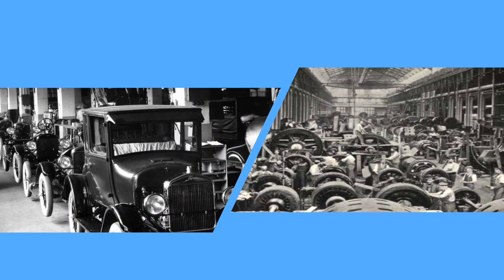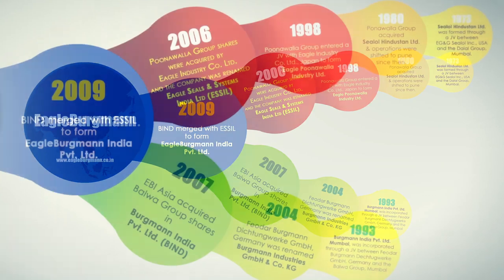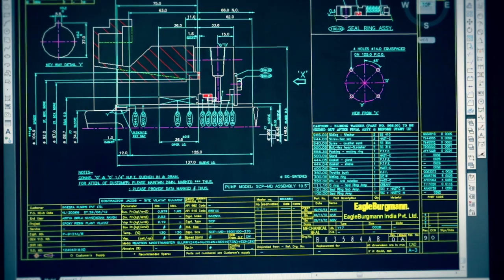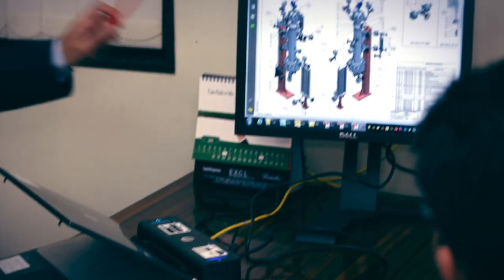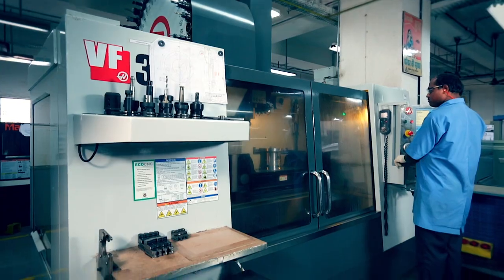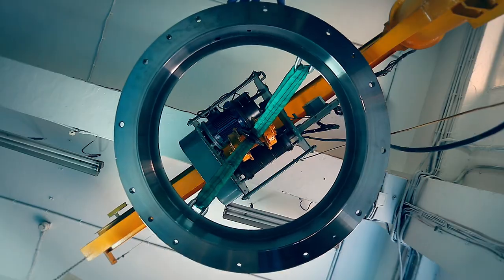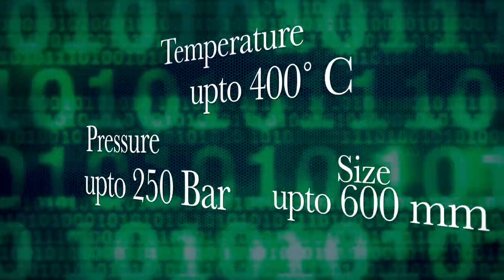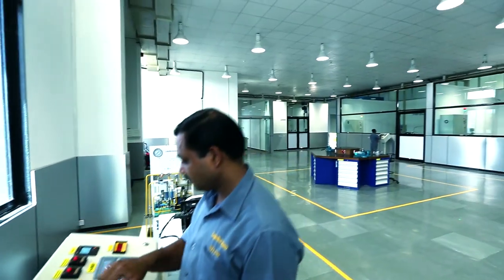Eagle Burgmann 2017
The music in this film having licence purchased from audioblocks.com